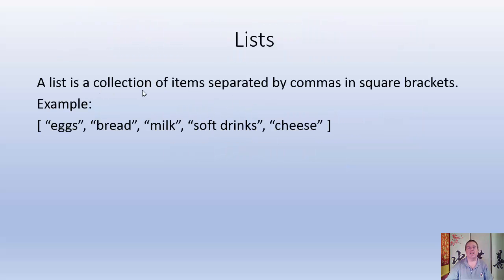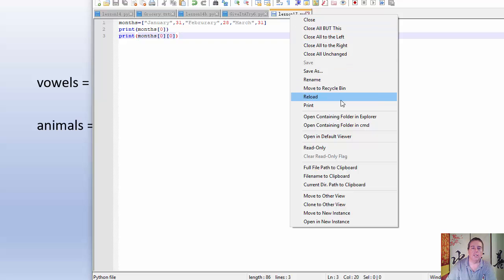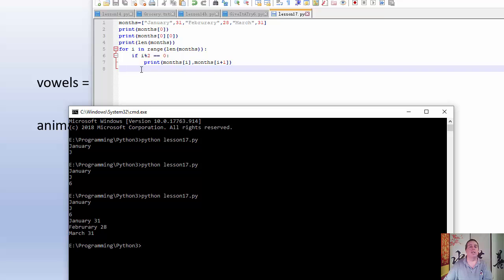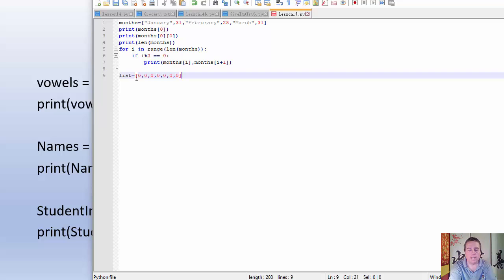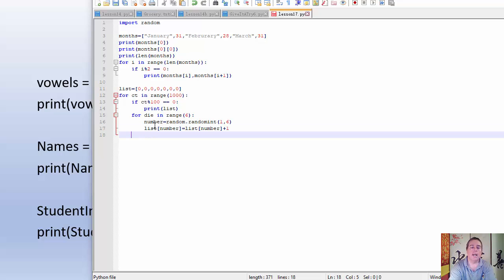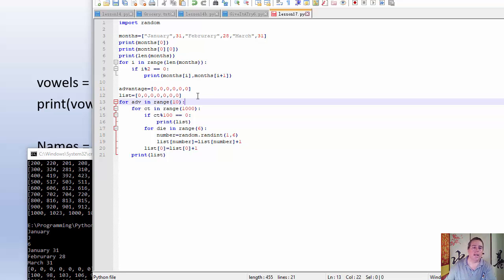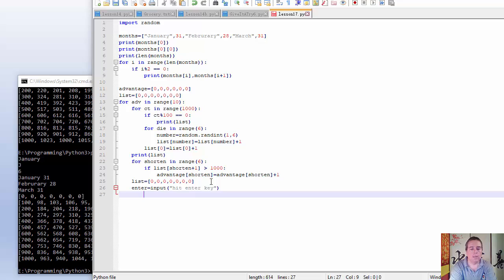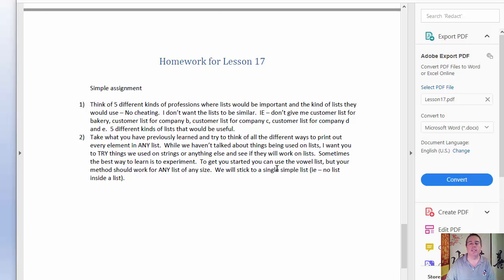Lesson 17 - Creating Lists and Retrieving Data from Lists - Learn Python 3 at a Snail's Pace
In this video you will learn how to create lists and retrieve data from lists as well as update data in lists.